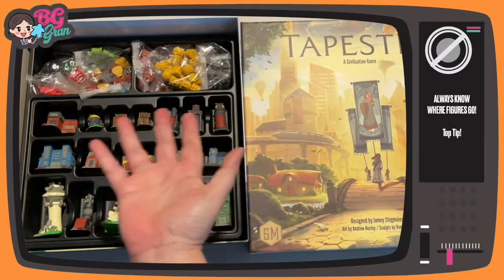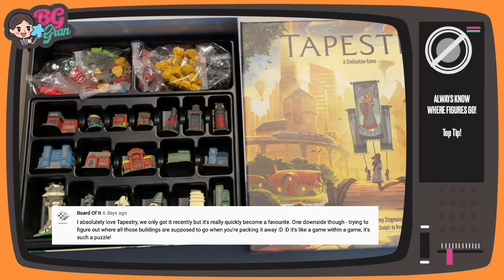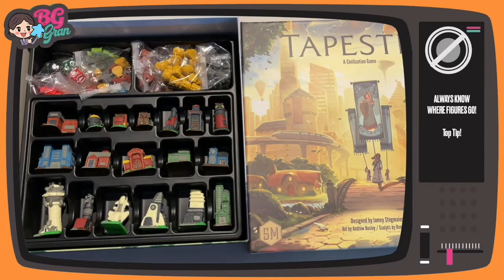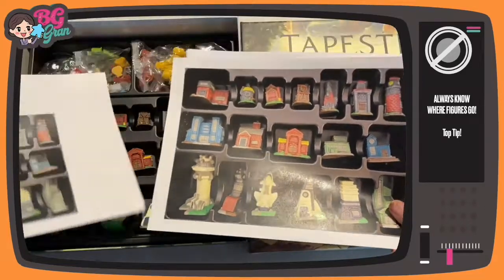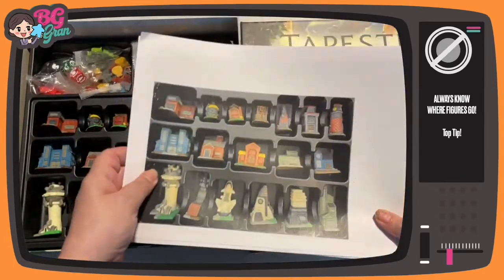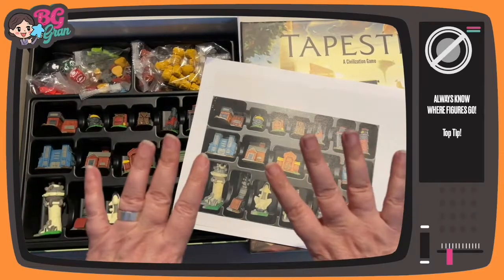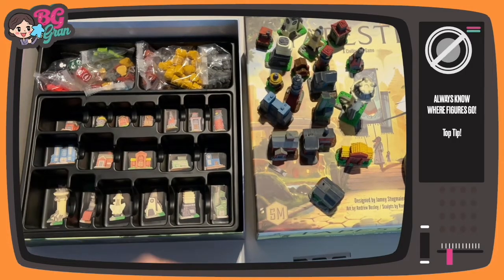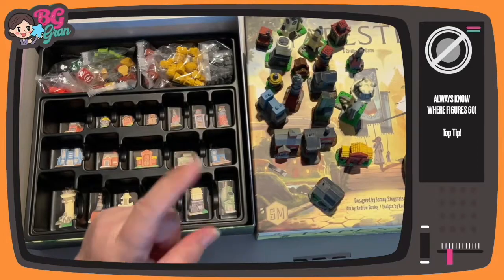BOARD GAME FIGURE STORAGE TIP! TAPESTRY AS EXAMPLE - Always know where figures go!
Hi fellow board gamer! Today's little upgrade is more of a tip and I hope you find it useful. Never again struggle to remember where your boardgame figures go!

I use Tapestry from Stonemaier Games in this example because of where this idea arose. I hope it's of help to you!